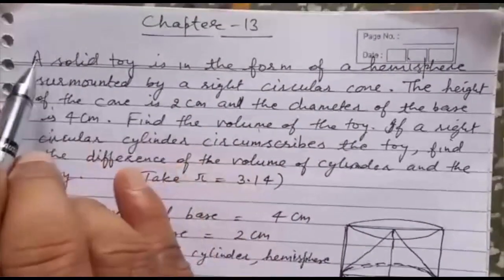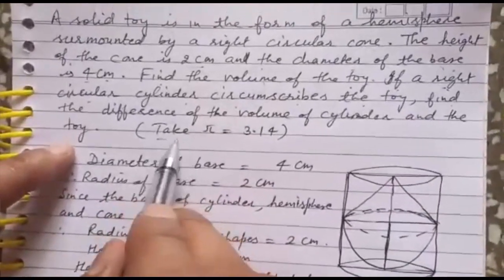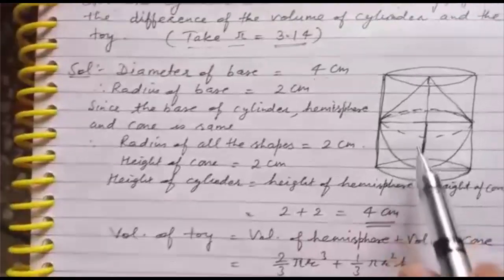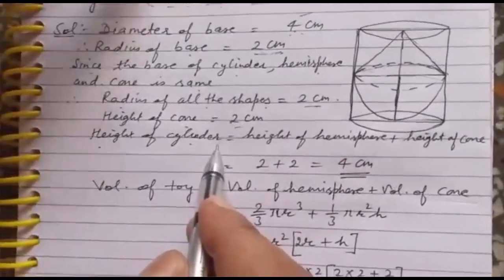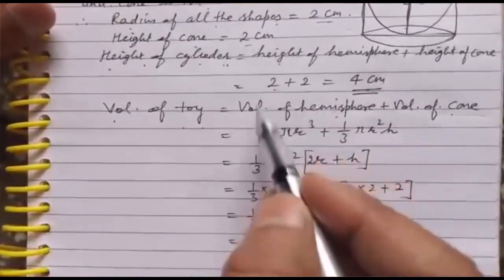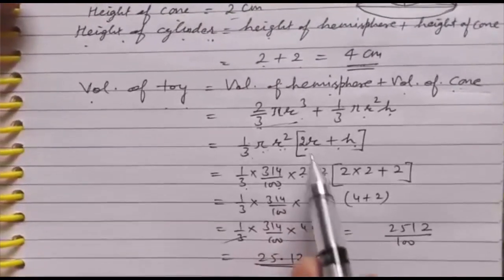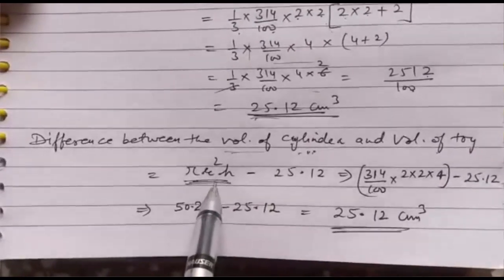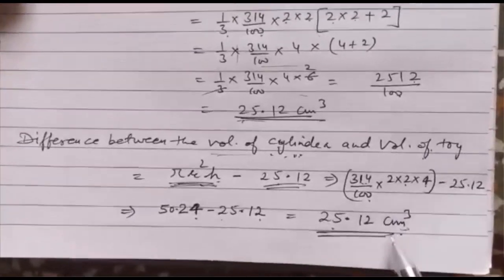10th Math 07 05 20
C R INTERNATIONAL SCHOOL